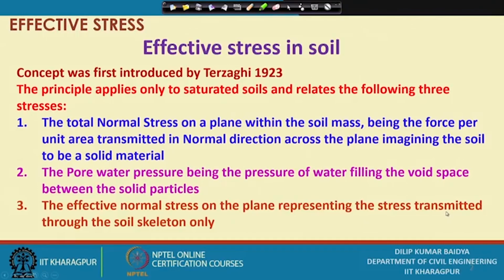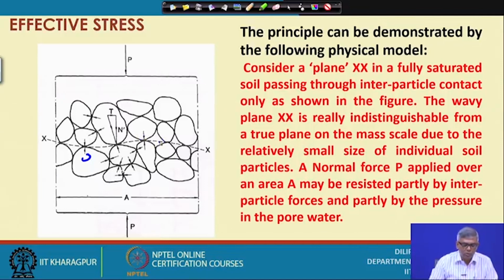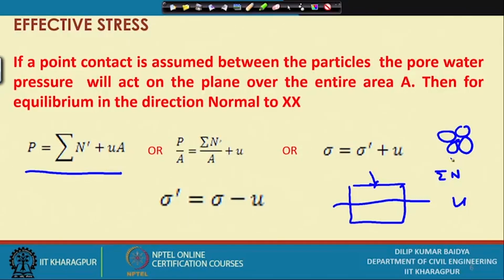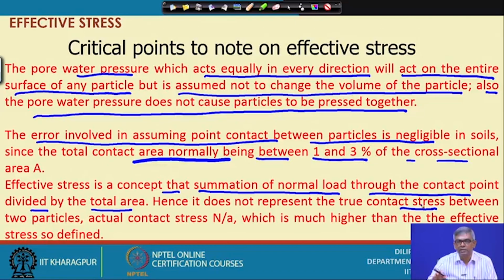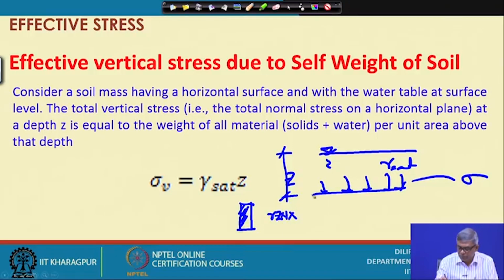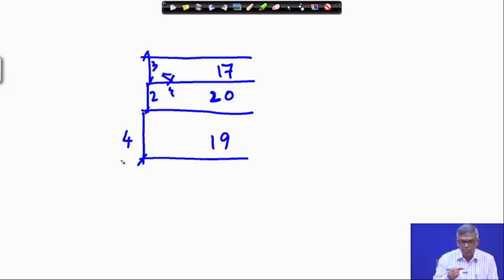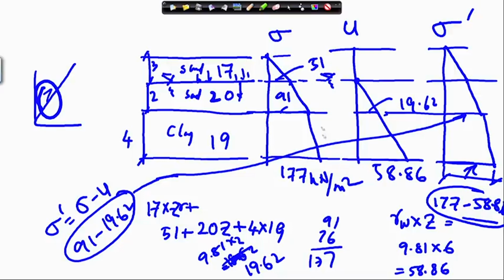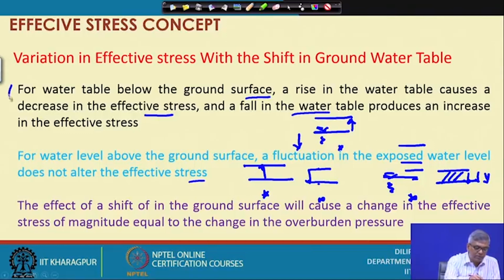Lecture 18: Effective stress